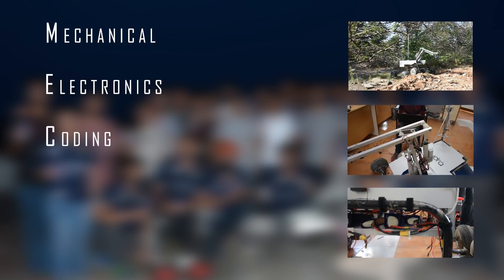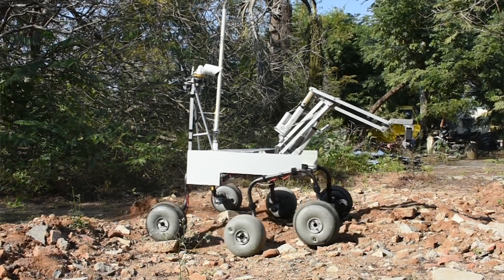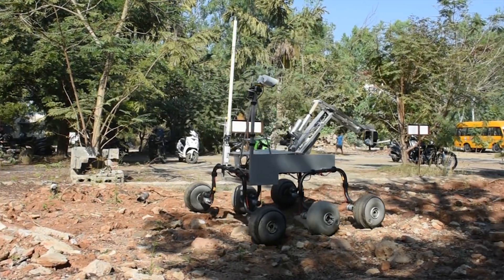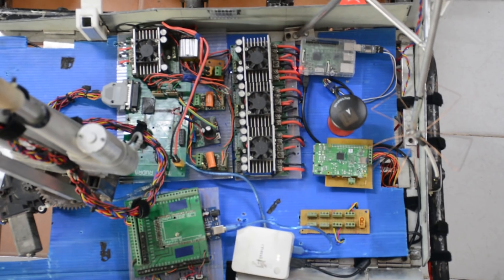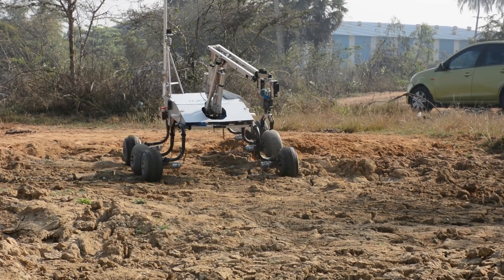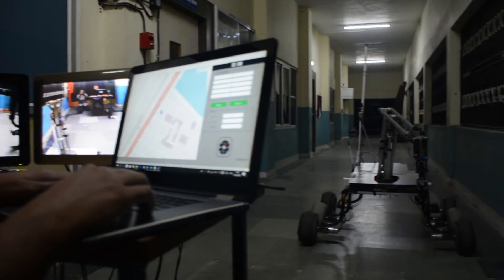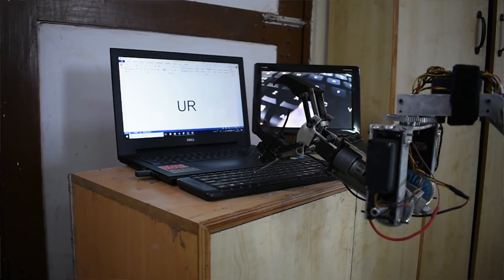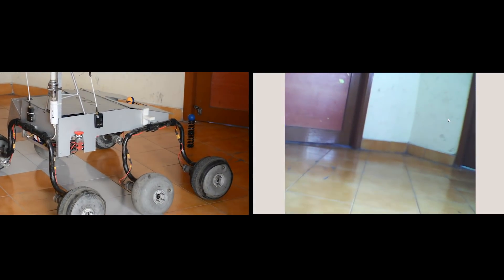RUDRA - System Acceptance Review - URC 2018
This is System Acceptance Review for University Rover Challenge 2018 by RUDRA - SRM Mars Rover Team @ MDRS, Utah